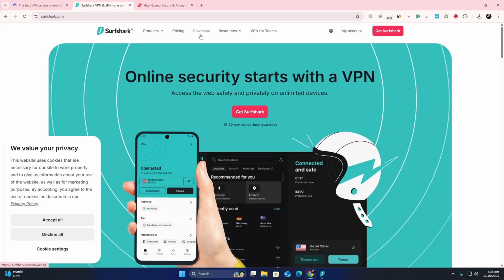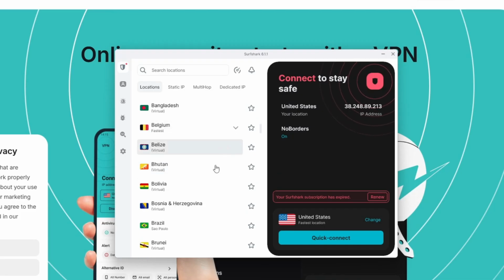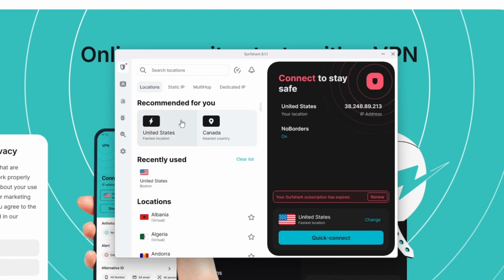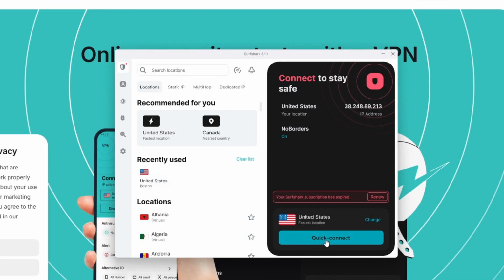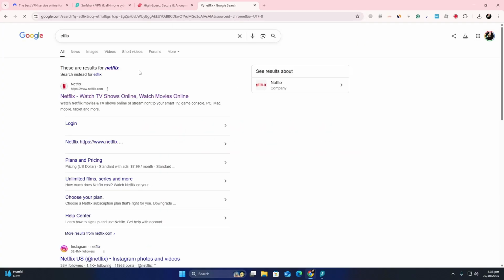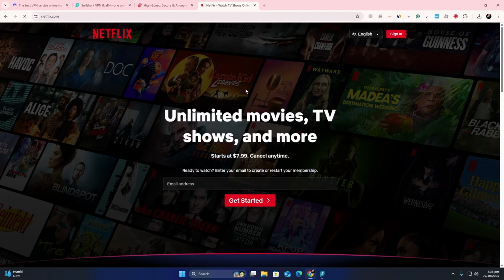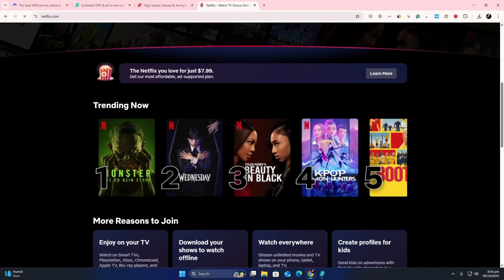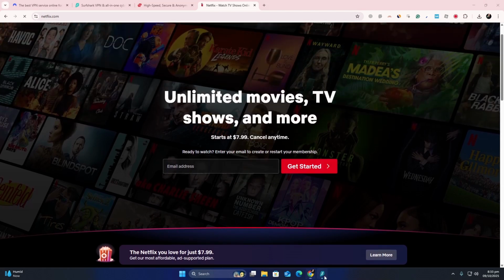How To Change Netflix Region Using a VPN | Quick Guide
Ever wondered how to watch Netflix shows and movies that aren’t available in your country?  In this quick 2025 guide, we’ll show you how to change your Netflix region using a VPN — safely, easily, and effectively. Discover how to access exclusive content libraries from around the world, find hidden gems, and stream like a pro from any location. Whether you want U.S. Netflix abroad or Japan’s anime catalog, this step-by-step tutorial has you covered.

Did this tutorial help you switch your Netflix region successfully?

🔐 Secure Your Online Activity with NordVPN:

30-day money-back guarantee
Starting at just €3.09/month (instead of €11.59)!